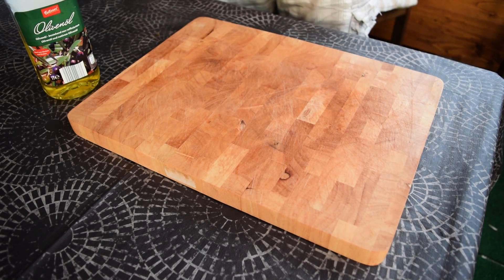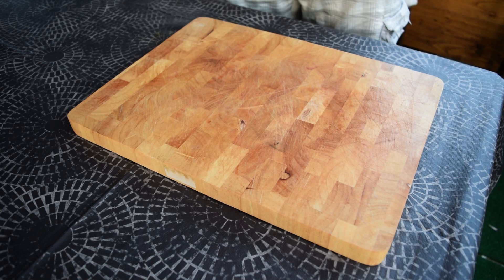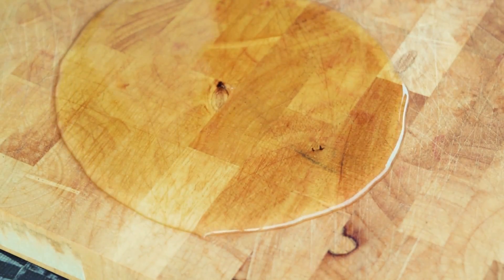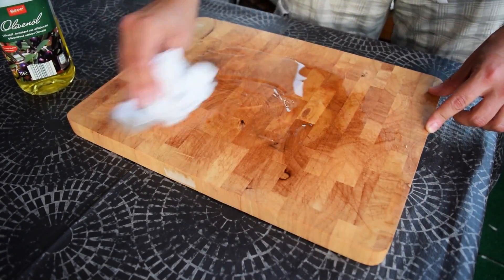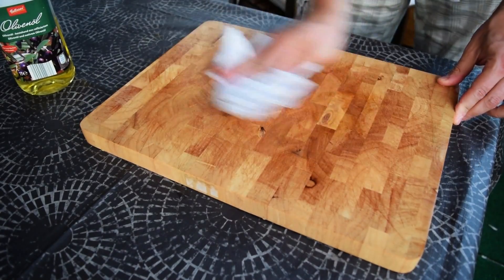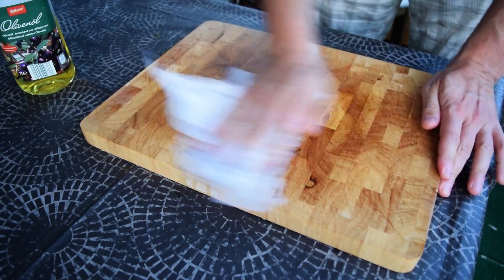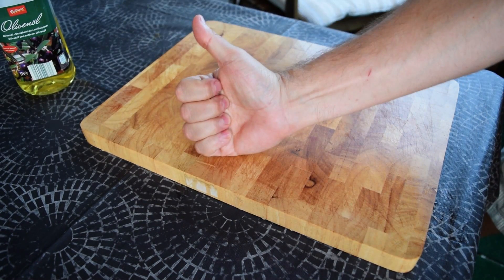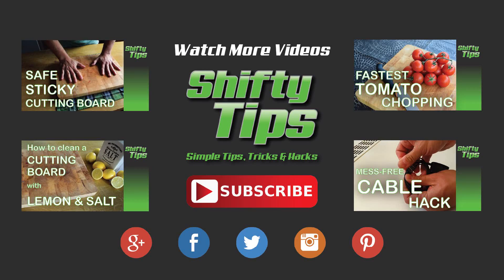Best Cutting Board Care Tip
🎦 Programming Tutorials and more about technology videos.

🔥 Related Videos 👨‍🏫🎦 Technology World

🙏 Welcome to the ''Technology World'' YouTube Channel. Subscribe for latest innovation, new Inventions, popular innovations, security devices, must have contraptions, smartphones, laptops, iphones, ipad, Gadgets, amazing products, macbook accessories, mobile gadgets, upcoming gadgets and inventions, future technology, amazon items, Woodworking instruments and latest new tech-videos and exclusives new best videos.

🙏  ''Technology World'' Everyday transfers recordings like these classes,

👨‍🏫 Latest innovation
👨‍🏫 New Inventions
👨‍🏫 Popular innovations
👨‍🏫 Security Devices
👨‍🏫 Must have contraptions
👨‍🏫 Smartphone Gadgets
👨‍🏫 Tech for Future
👨‍🏫 Amazing Products
👨‍🏫 Macbook Accessories
👨‍🏫 Mobile Gadgets
👨‍🏫 Upcoming Gadgets and Inventions
👨‍🏫 Future Technology
👨‍🏫 Amazon items
👨‍🏫 Woodworking instruments

► We will demonstrate to you the most fantastic devices and creations available, be prepared to have you mind blow.